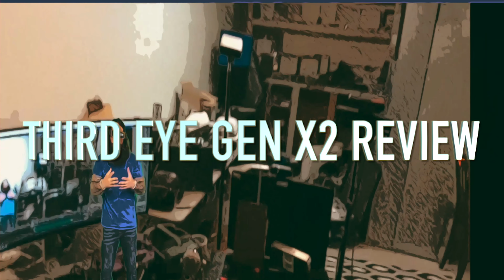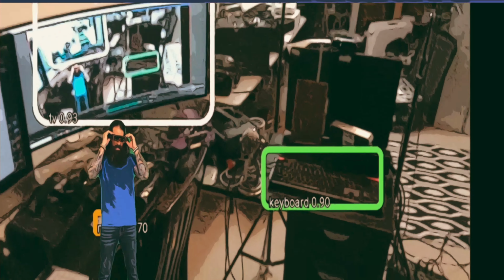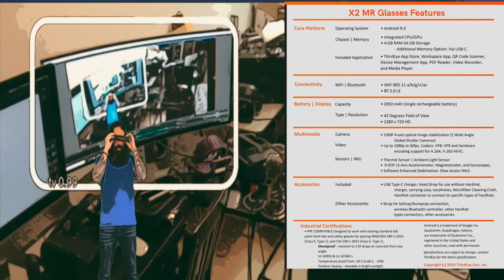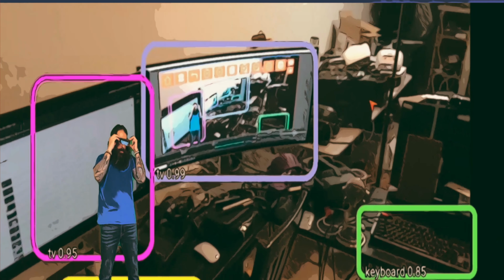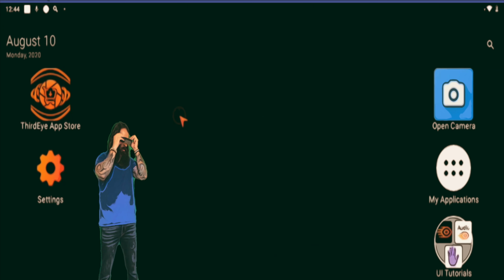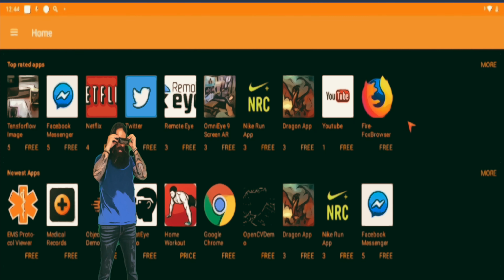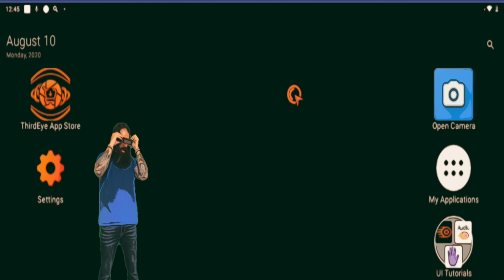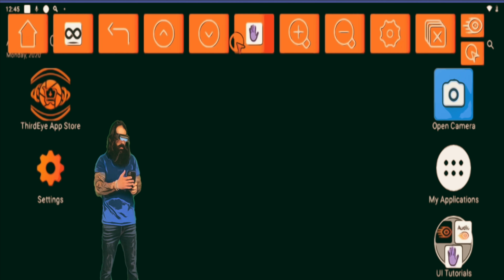Third Eye Gen X2 Review